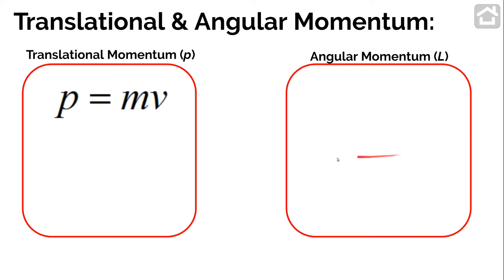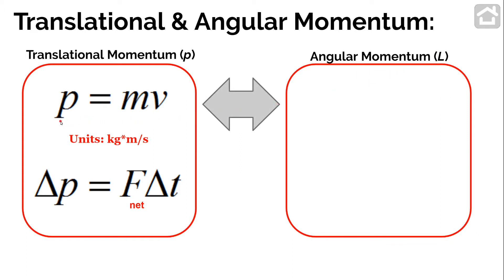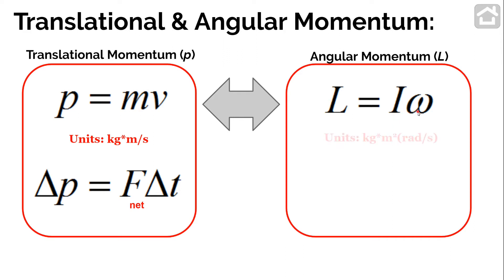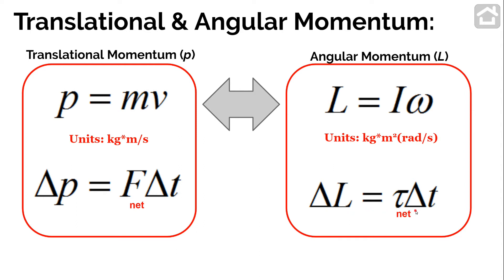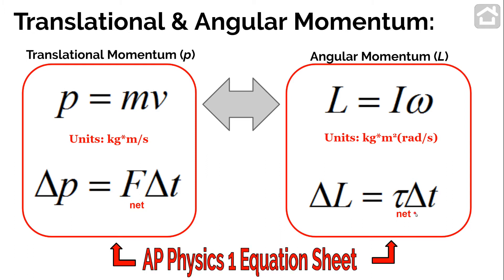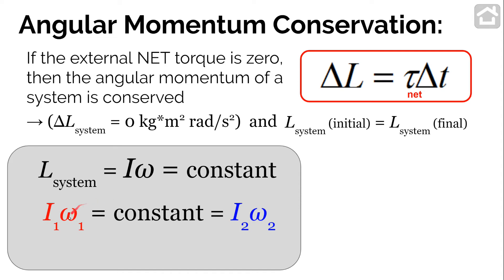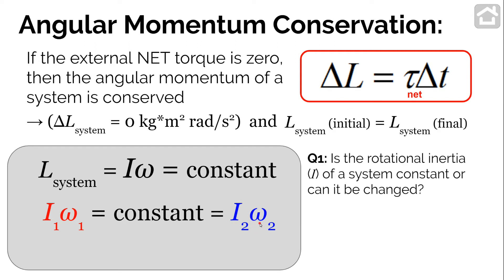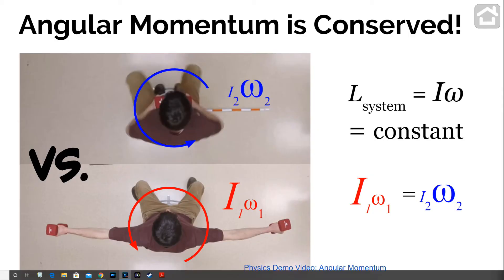Angular Momentum Introduction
This video introduces the concept of angular momentum and angular momentum conservation.  Two AP level multiple choice questions are discussed at the end of the video.

For  more of my videos related to rotational motion SEE BELOW…

→ This video discusses the concept of rotational inertia. The linked video covers the definition of rotational inertia, how to find it experimentally, how to calculate it from different equations, and include 2 example problems.

Below are also three videos that allow you to investigate the relationship between the torque exerted on a system and the system’s angular acceleration. This is the experiment I use to introduce my students to the concept of rotational inertia. The linked conclusion discussion explains how the concept of rotational inertia is related to the collected data.

For a brief explanation of the lab purpose and procedure watch the first 4 minutes of the conclusion discussion video

Angular Acceleration Lab (Data Set #1): 1kg total mass at a distance of 0.6m from the axis of rotation

Angular Acceleration Lab (Data Set #2): 1kg total mass at a distance of 0.3m from the axis of rotation

Angular Acceleration Lab (Data Set #3): 0.5kg total mass at a distance of 0.6m from the axis of rotation